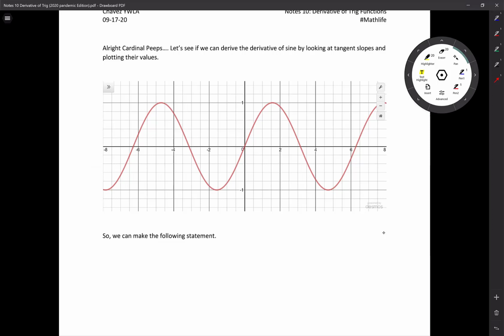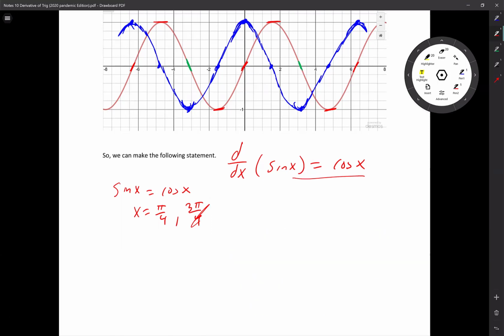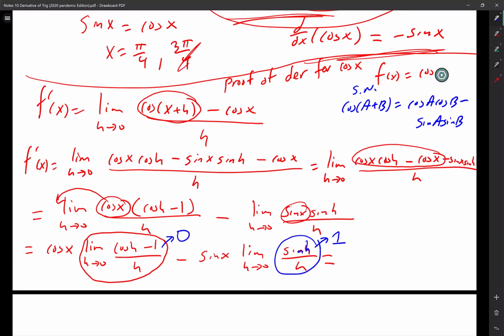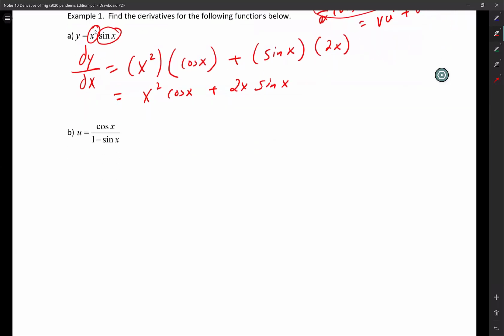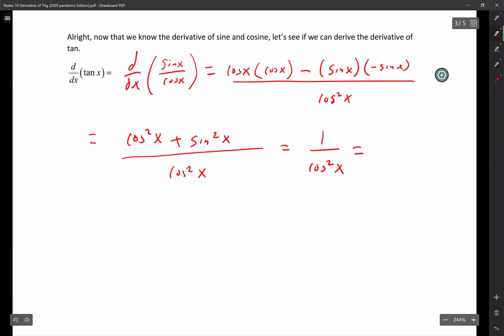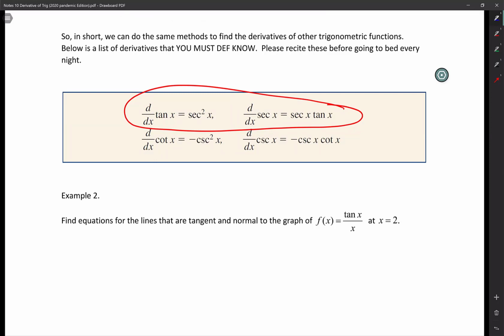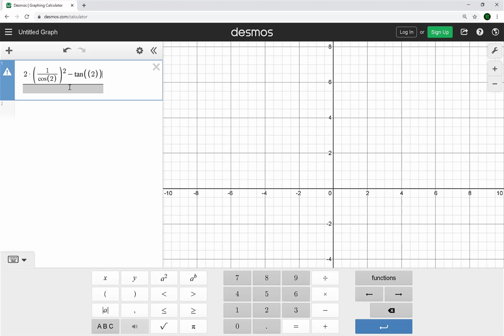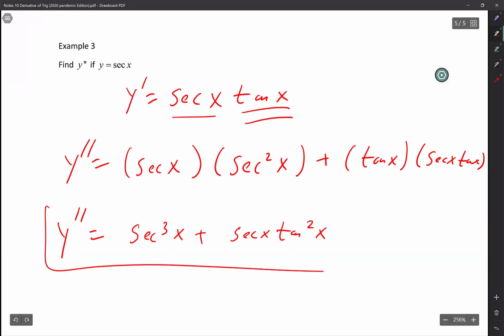Calculus Notes 10 Derivative of Trig Functions (Revised)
Here is Notes 10 Revised.  I found a HUGE error within the first 4 minutes (It starts at 3:35 actually).  It bugged me enough that I deleted the original, inserted a text box to let everyone know of the error, and re-uploaded this fresh "new" Notes.  If you guys find any other errors while browsing my videos, bring it to my attention so I can fix it.  Thank you.Later guys.

"Attached are the Intro notes to taking derivative of Trig Functions.  We also did an informal proof of the derivative of sine, and a formal proof using Limits to find the derivative of cosine.  If you guys find any errors, please fill me in (extra points if you're one of my kids)."